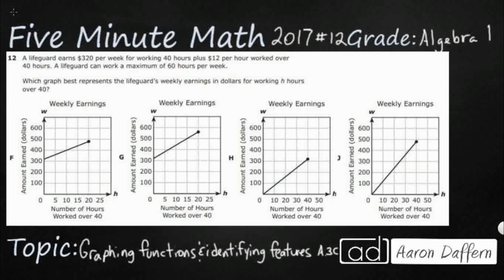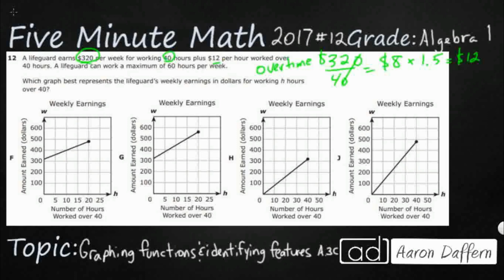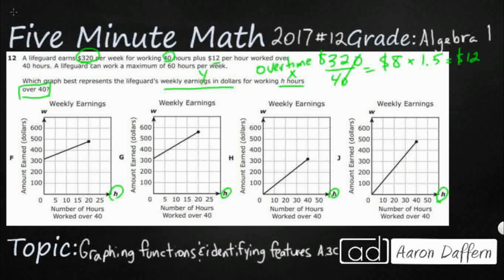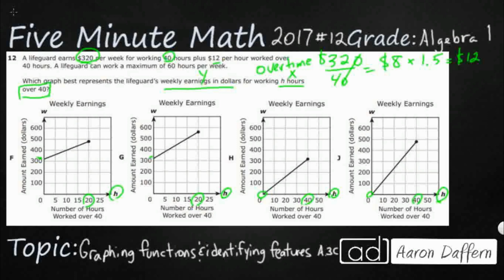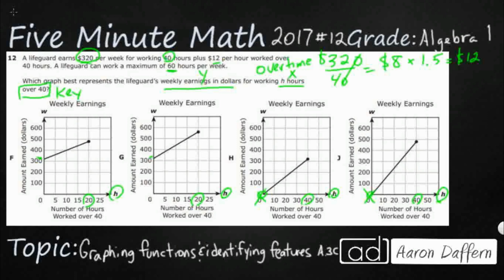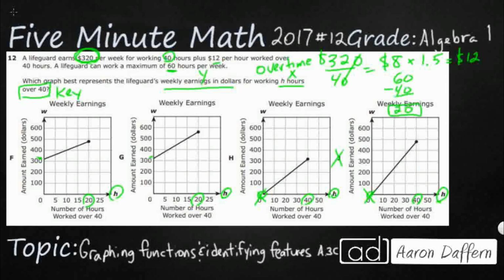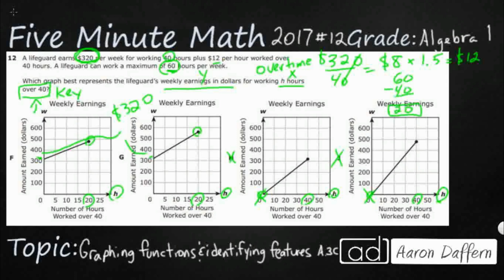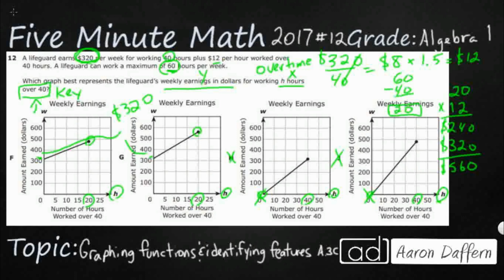Algebra 1 STAAR Practice Graphing Functions and Identifying Features (A.3C - #4)